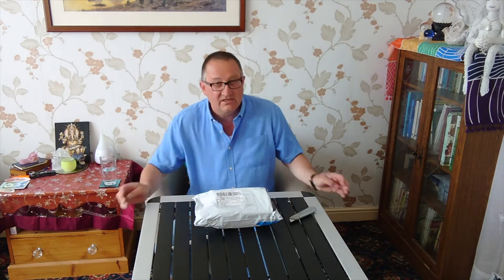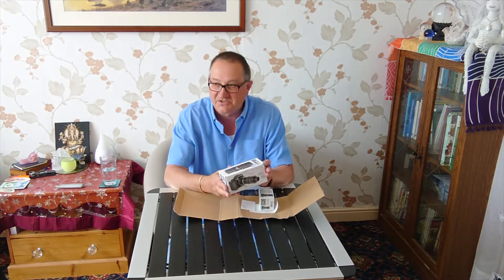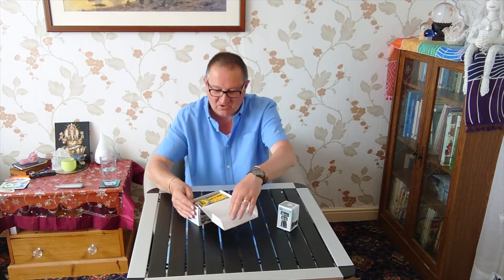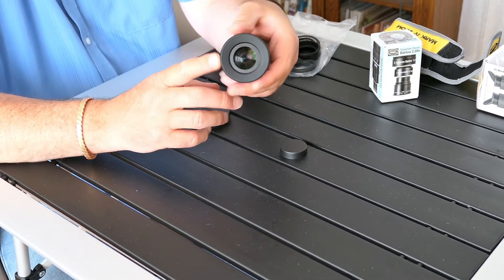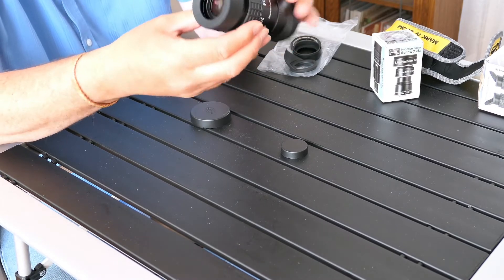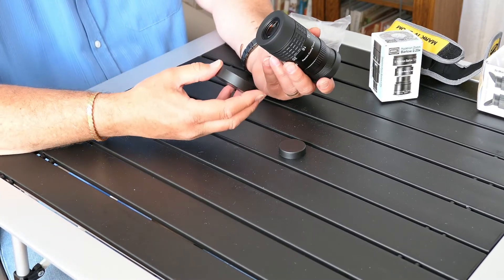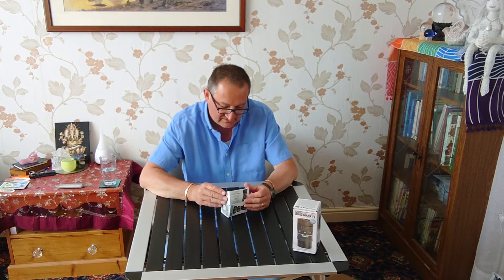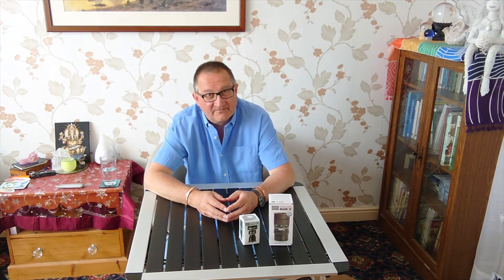Astronomy & Photography No4: Unboxing the Baader Hyperion 8-24mm Mark IV Zoom Eyepiece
Hi,
It's Peter here, with another unboxing video.  This video features the Baader Hyperion 8-24mm Mark IV Zoom Eyepiece & the matching 2.25x Baader Hyperion Barlow lens.  I'll be using this Zoom Eyepiece for all my initial astronomical observations, while I'm learning my way around the night sky, with my William Optics Z103 telescope & iOptron CEM 25p Mount.

The Eyepiece was purchased from Rother Valley Optics in the UK.

The unboxing took place back in April but, due to an ongoing medical condition, I've only just managed to edit & upload it.  I hope you find it of interest.